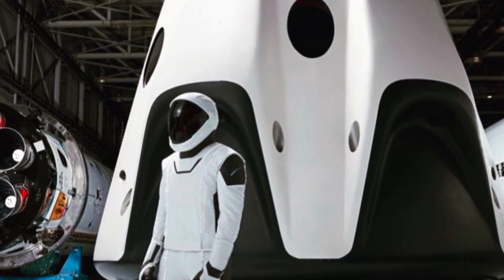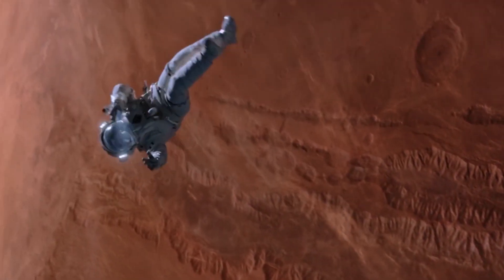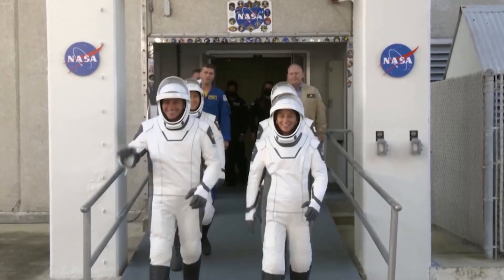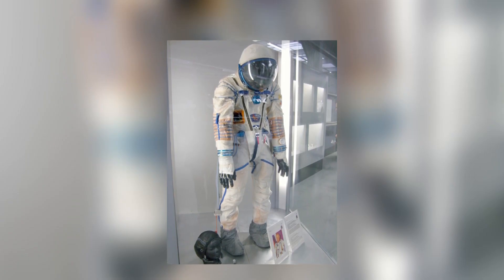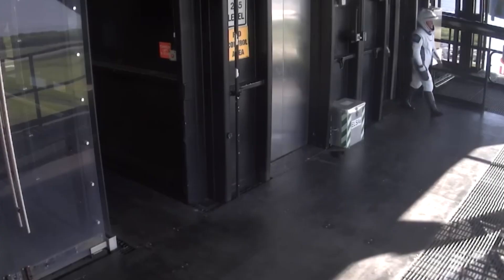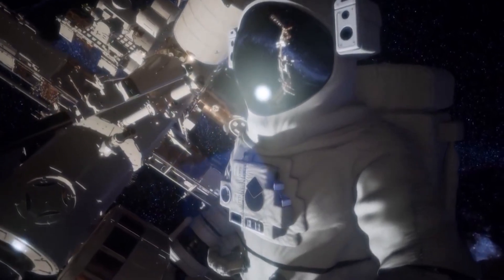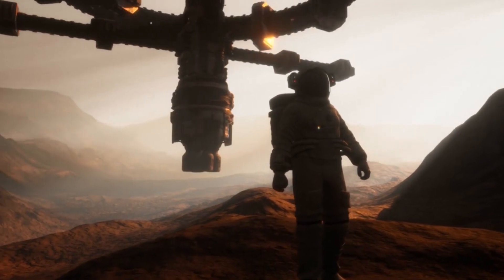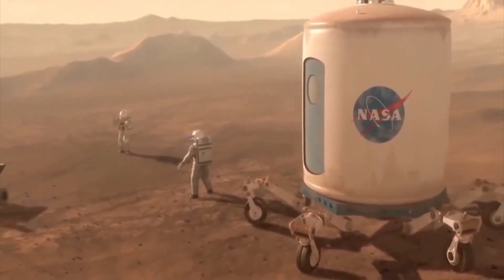Space X High Tech Space Suit EMBARRASSED NASA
Space exploration is fraught with difficulty and peril. That's why space agencies such as NASA have designed specialized million-dollar suits for astronauts to protect them from the severe temperatures and unknowns that exist in space and make their voyage into the unknown more bearable. Now, Elon Musk, CEO of Tesla and SpaceX, just introduced a SpaceX spacesuit to the world, making NASA question its whole existence. What makes SpaceX's space suits so special? And how different is it from NASA's spacesuit?
Let's go back to where it started. Since the beginning of Project Apollo in the 1960s, when the first completely functional spacesuit was unveiled to the public, numerous modifications and enhancements to the original design have been implemented. However, one aspect has remained the same across all of these versions, and that is the suit's ultimate aim. Because of the dangers that come with space flight and space itself, humans are required to wear spacesuits.